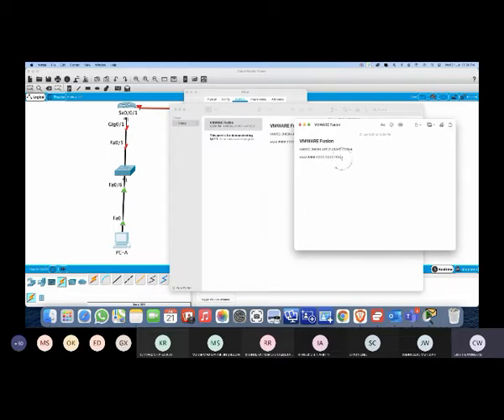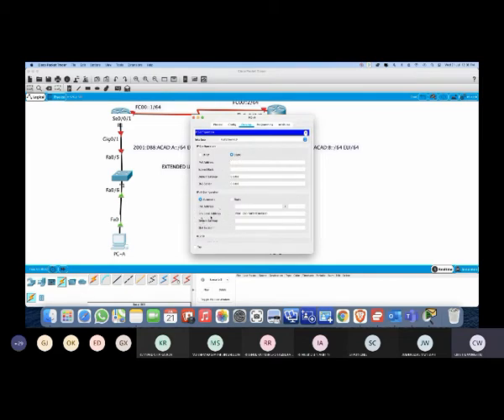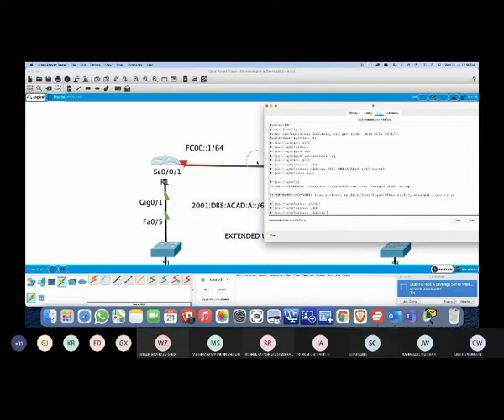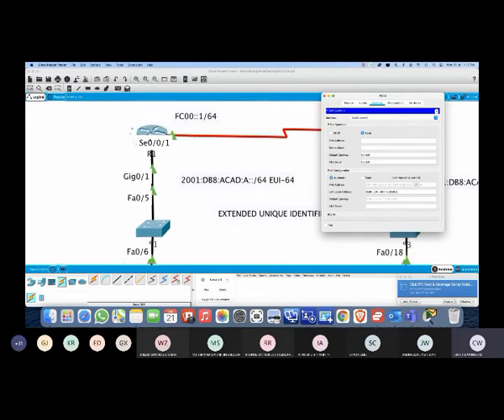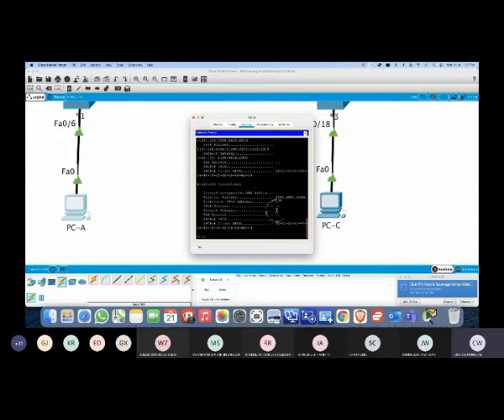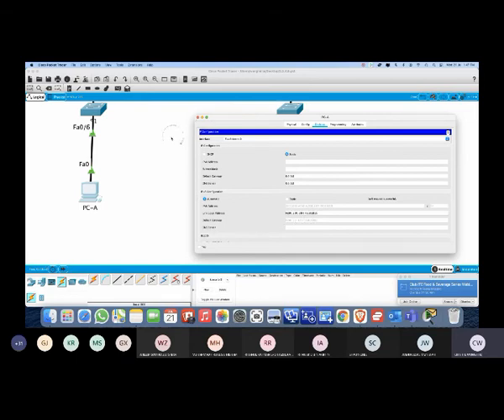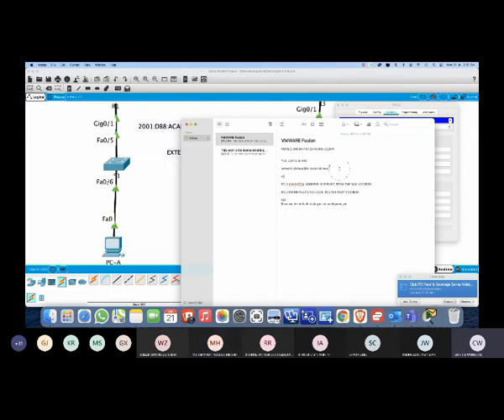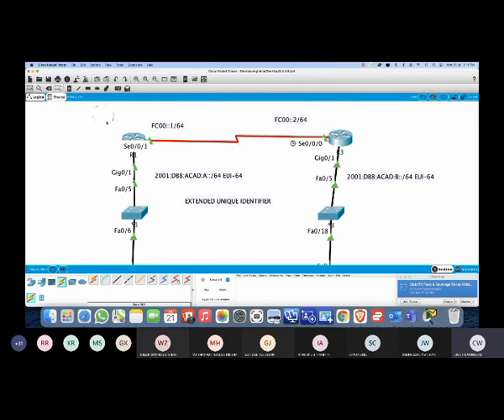Configuring ipv6 static and default routing Part 1